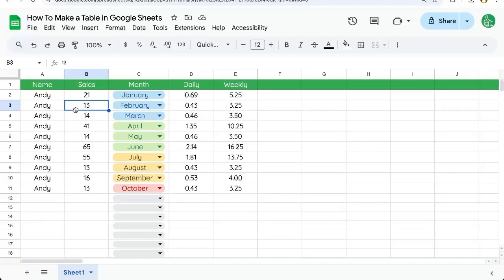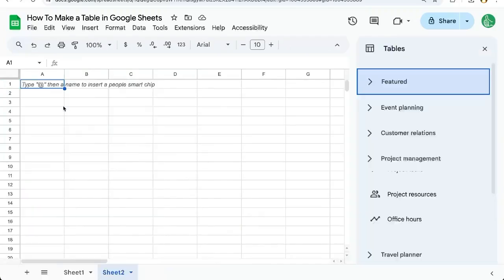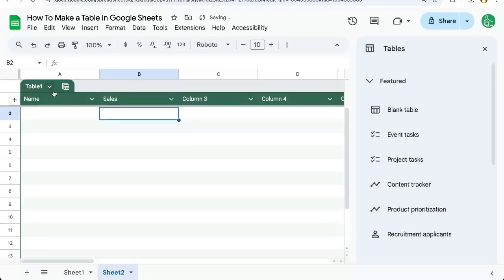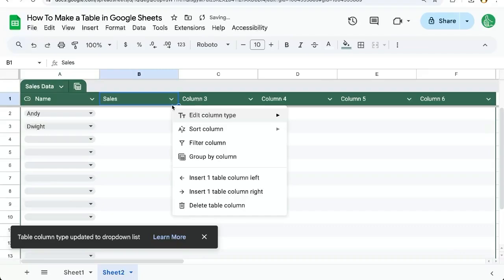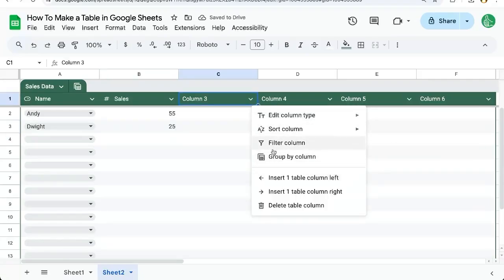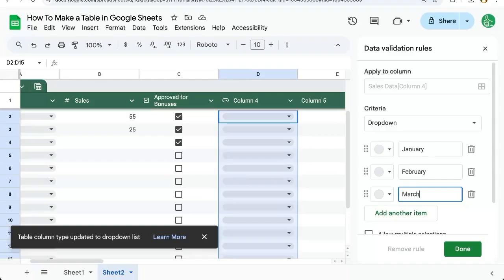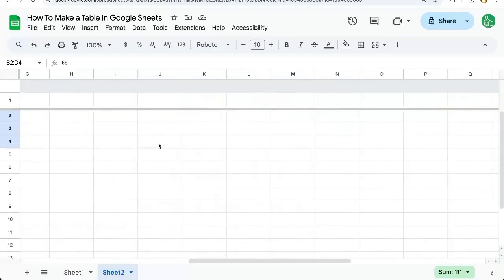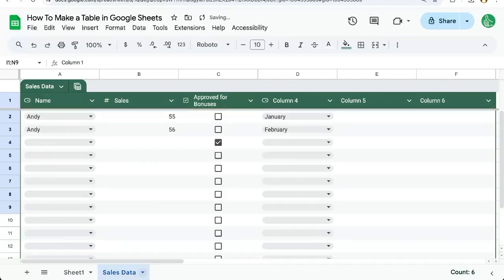How To Make a Table in Google Sheets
How to Create a Table from Scratch in Google Sheets

In this tutorial, you'll learn how to create a table from scratch in Google Sheets without using existing data. The video demonstrates how to insert a blank table, rename columns and the table itself, add data validation with dropdown menus, and ensure numerical data integrity. You'll also learn to add checkboxes for approval processes and create multiple tables across different tabs for better organization.

00:00 Introduction to Creating Tables from Scratch
00:16 Starting a New Table
00:32 Customizing Table Columns
00:43 Adding Data Validation
01:16 Enhancing Tables with Additional Elements
01:46 Finalizing and Managing Tables
02:15 Conclusion and Further Learning